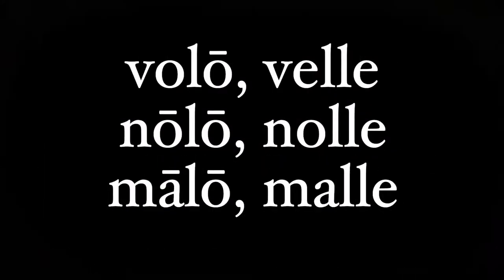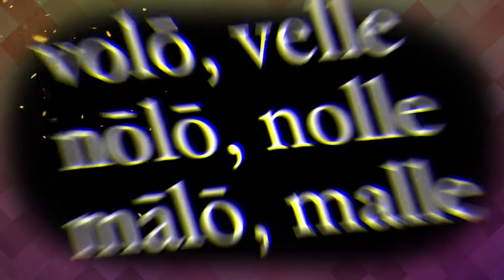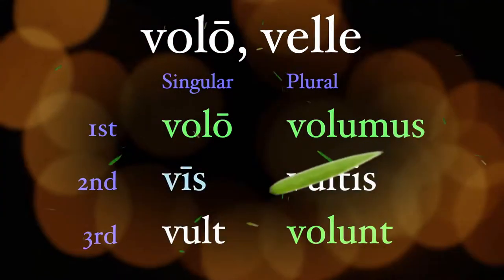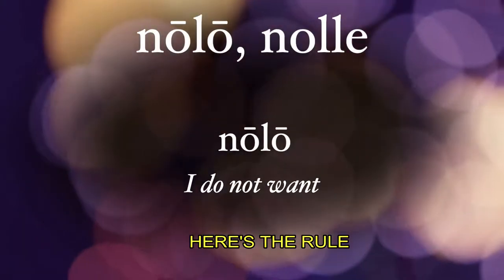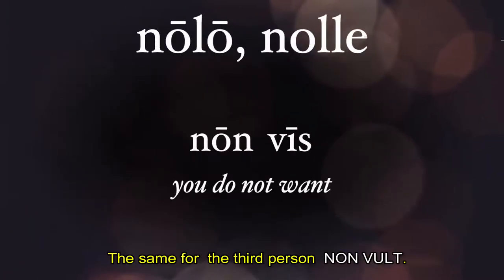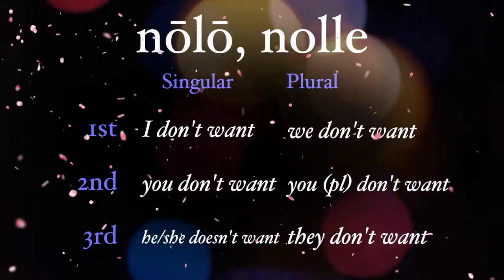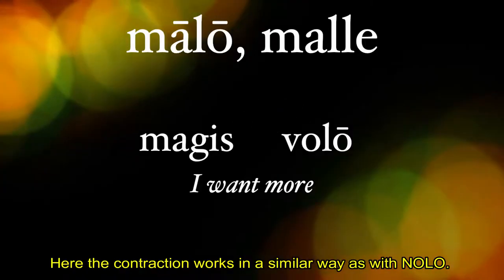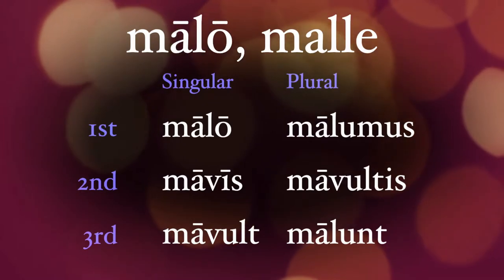Particolarità di volo, nolo, malo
Tratto da "Irregular verbs" di LatinTutorial In sottofondo una cover acustica di Alberto Lombardi.